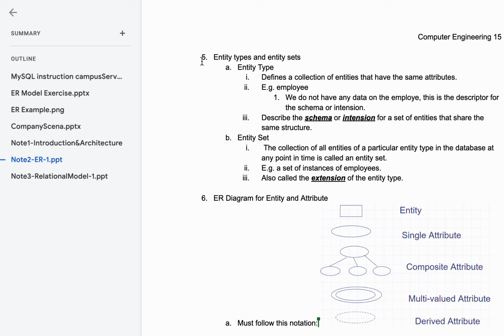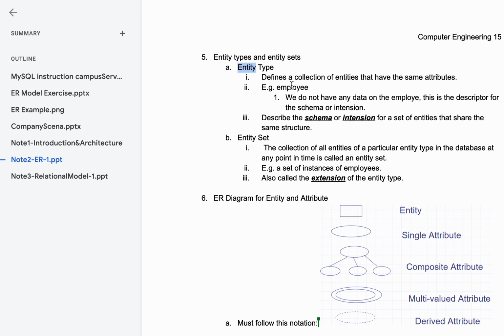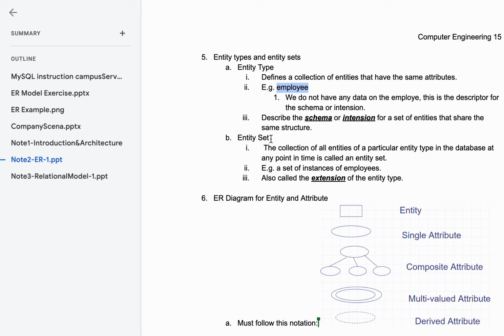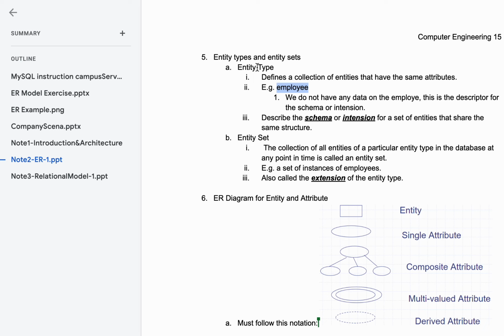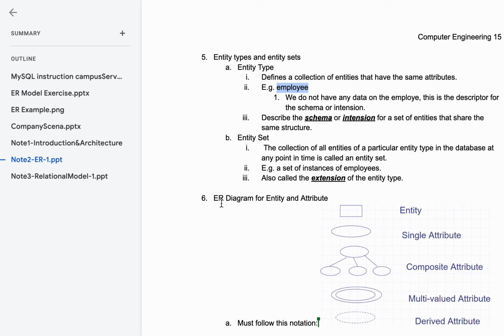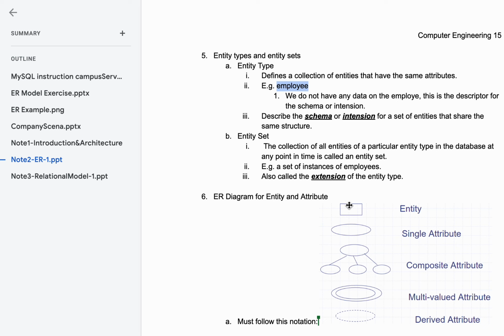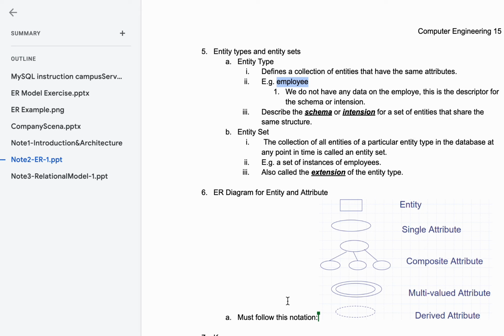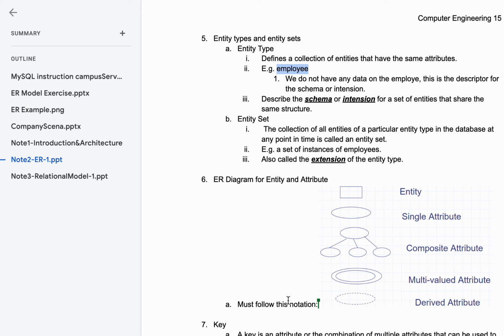Entity-Relationship Model : Entity types and entity sets & ER Diagram for Entity and Attribute